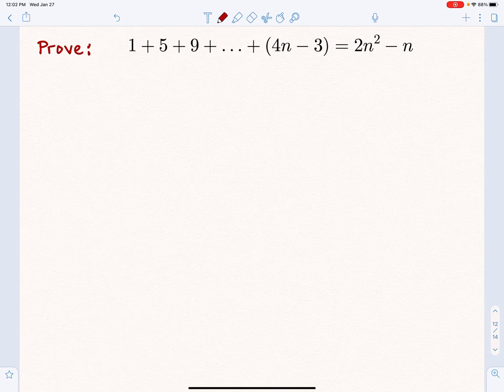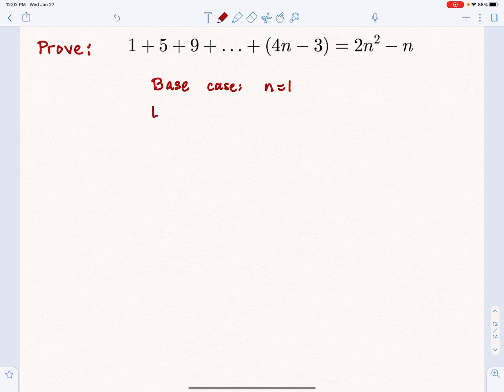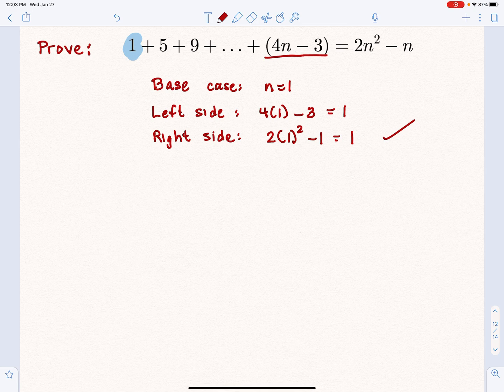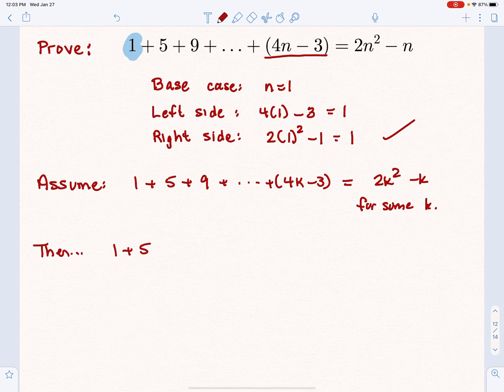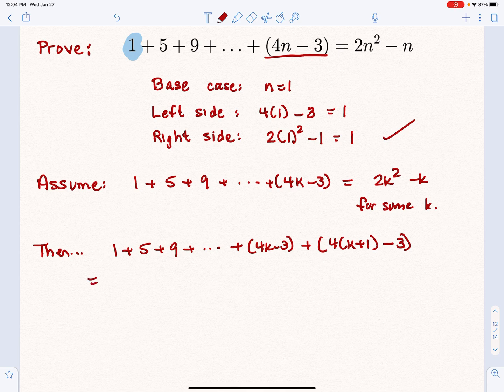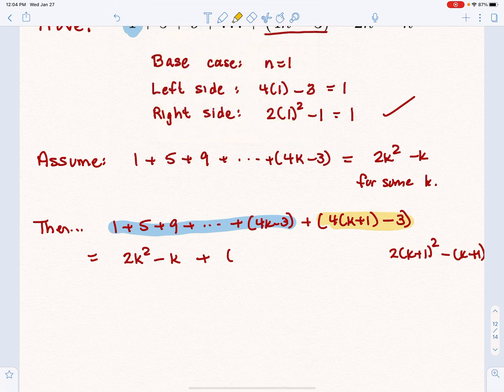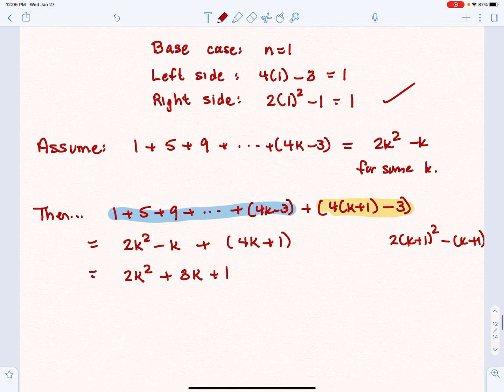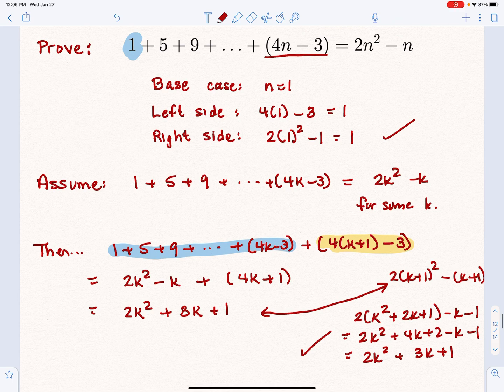Induction: Proving a Summation Formula